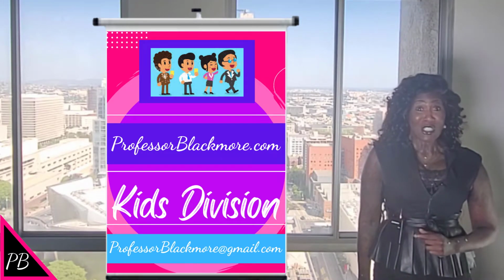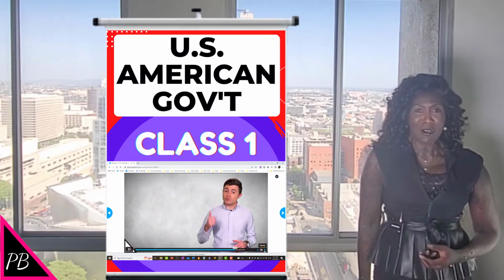COURSE PREVIEW: (FLEX: Class 1) U.S. American Constitution & Govt: Legislative Branch - The Congress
This is a Preview of the Flex Version (Class 1 of a 4-Part) of ProfessorBlackmore.com's Social Studies, Civics, Law course covering 4 Topics within the general topic of American (U.S.) Government.
(**THIS CLASS DOES NOT MEET LIVE - THIS IS A SELF-PACED FLEX CLASS - LINKS FOR THIS CLASS ARE ONLY AVAILABLE FOR A PERIOD OF 4 WEEKS**)
Hello and welcome to U.S. American Government – The Congress!
This is "Class 1" of a (4-Part) Social Studies, Civics, Law course in which students learn aspects of how the U.S. Government System works in 4 action-filled lessons on the following topics:
- CLASS 1 : The Legislative Branch (The Congress) - Article 1 of the U.S. Constitution
- CLASS 2 : The Executive Branch (The Presidency) - Article 2 of the U.S. Constitution
- CLASS 3 : The Judicial Branch (The Judiciary) - Article 3 of the U.S. Constitution
- CLASS 4 : U.S. Foreign & Domestic Policy

Each "CLASS" is divided into four (4) or more sessions, which are delivered through Nearpod. Premade videos and all activities for each session are loaded and students are prompted to continue through each activity all within the Nearpod Platform. A link will be provided for each of the Nearpod Session set forth below.

In (this class) Class 1: (The Congress) we will conduct the following in 5 Sessions:

-- SESSION 1 DESCRIPTION: In this Session, we start off with an introduction to the legislative branch and identification of the 2 chambers of congress: the House of Representatives &amp; the Senate. We will learn about the following in Session 1: Origins of Congress; Chambers of Congress; Functions of Congress; The House and Senate Compared; Powers of Congress.

-- SESSION 2 DESCRIPTION: In Session 2, we will begin the process of making legislation from the very start by selecting our congressional district. In this part of the legislative process, we will learn about different congressional districts and how to distinguish between geographic demographics such as: rural, suburban, urban. We will also learn how to distinguish the difference between income demographics such as: low, medium, &amp; high income. Then we will learn how to distinguish the difference between age demographics such as: young, adult, and older.

-- SESSION 3 DESCRIPTION: Now that we have information about our congressional district, we will read letters from constituents. We will use the constituent letters to conduct an analysis of the demographic makeup of our district. Once we have established the demographic makeup of our congressional district, we will use the information to select the best issue for our legislative bill because passing bills on issues that are popular in our district will increase the likelihood that we will be re-elected!

-- SESSION 4 DESCRIPTION: Now that we have selected the issue for our congressional bill, it is now time to introduce our bill on the floor of the House of Representatives and conduct hearings. We will select the best speaker to convince colleagues who represent congressional districts with different values to compromise and vote for our bill. Once we have enough support for our bill, we will put the bill on the floor of the House of Representatives for a vote.

-- SESSION 5 DESCRIPTION: Now that our bill has passed in the House of Representatives, we need pass the same bill in the Senate. After sending our bill over to the Senate, we will learn what happens when the Senate proposes changes to the bill. In this Session, we will conduct additional floor hearings in the House until we meet the requirements of the Senate (and) we have enough votes to pass the bill. Upon meeting the requirements of the Senate, we know we can pass identical bills in both the House and the Senate.

So, you’ll want to take this course so can learn all of the fun and exciting details about how the U.S. American Government works!

Now! Doesn’t this all sound very exciting??? Well! Let’s get started!